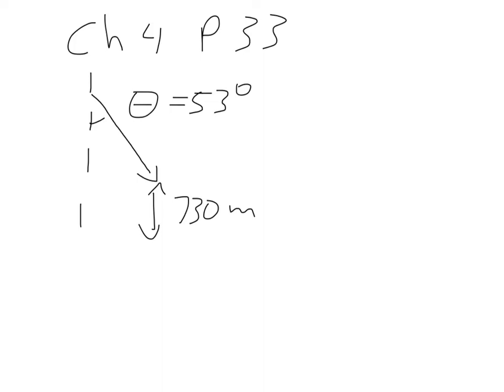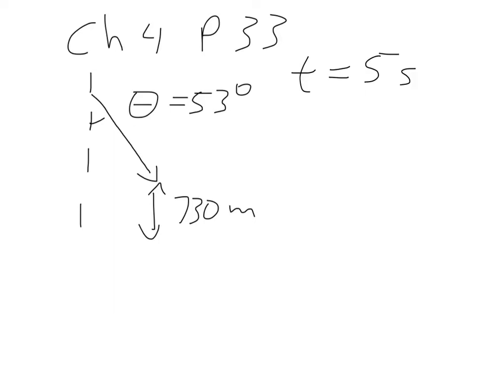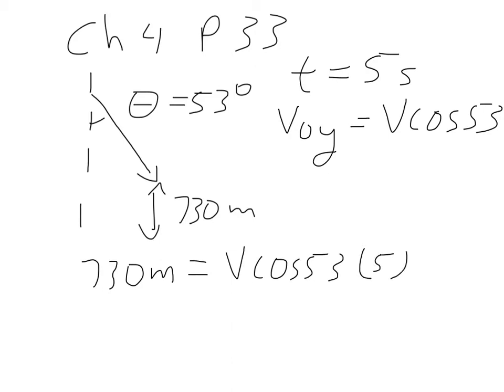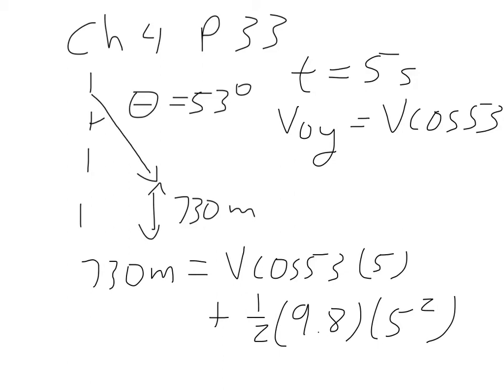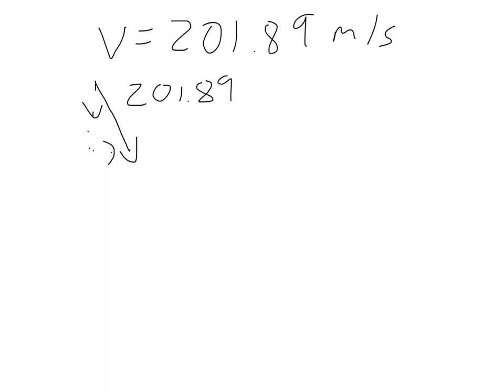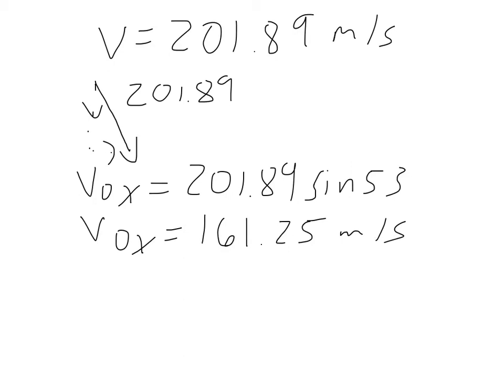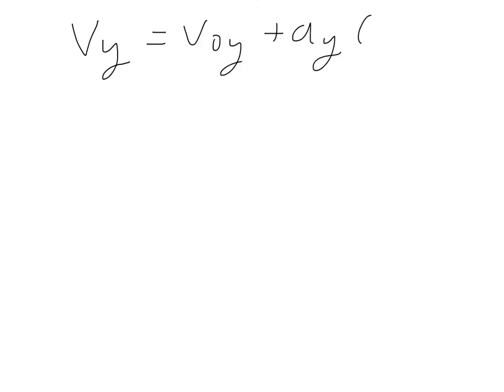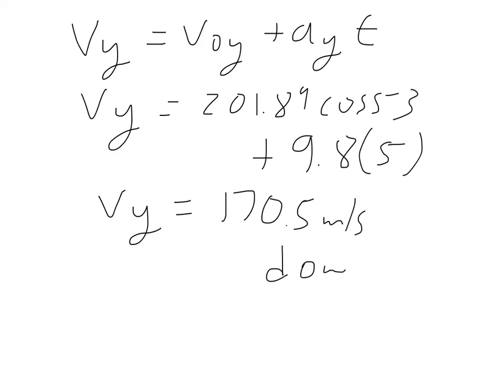Chapter 4 Problem 33